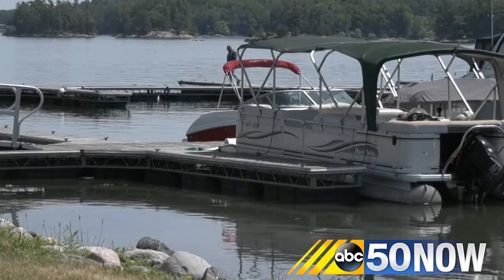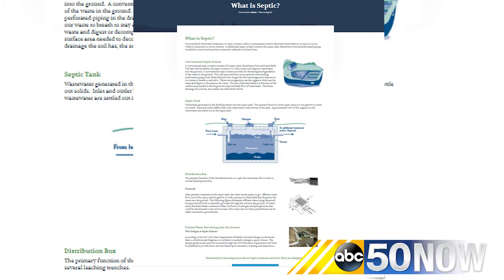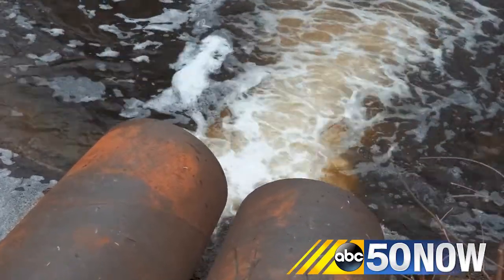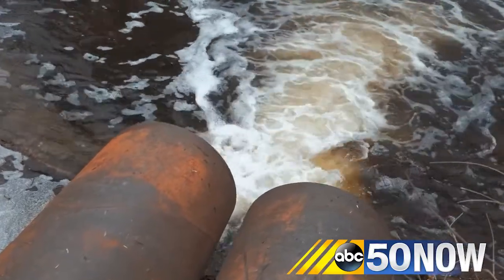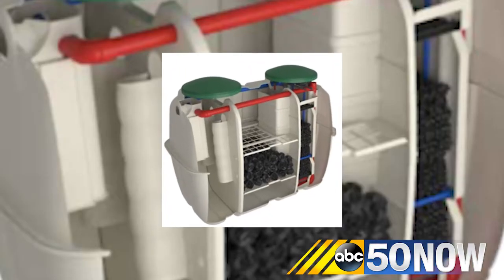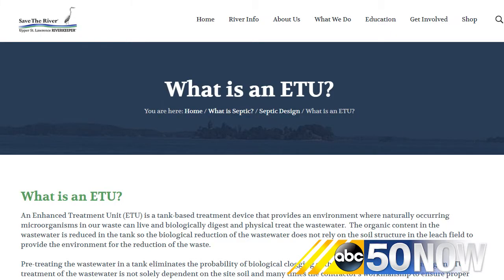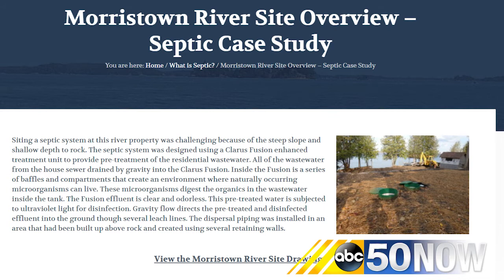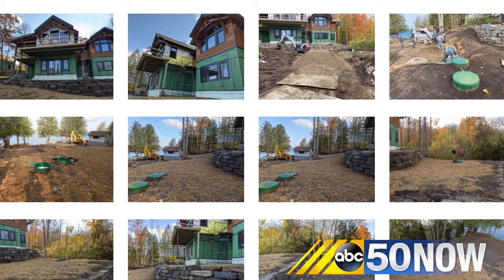St. Lawrence River advocates identifying issues in waterfront septic systems